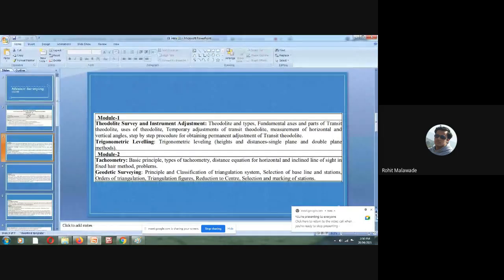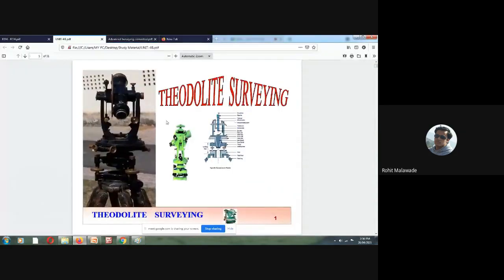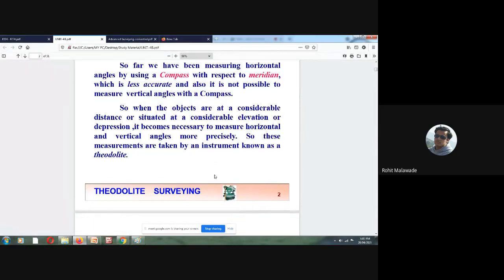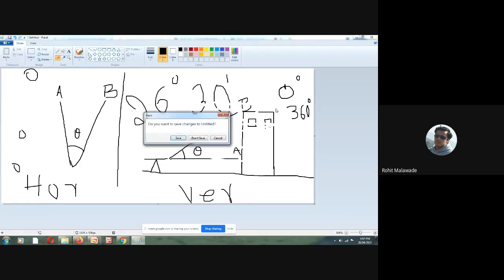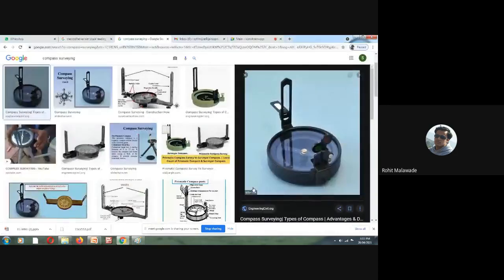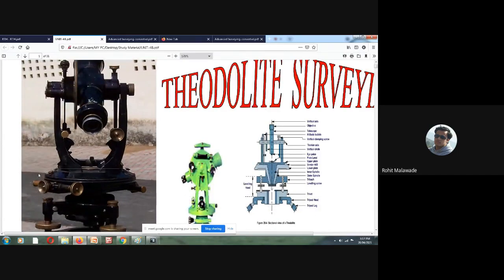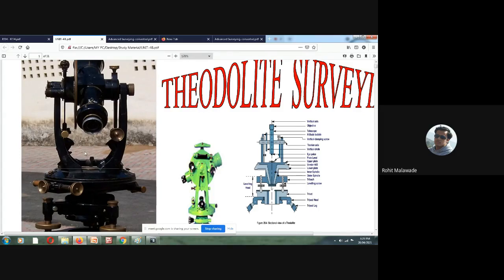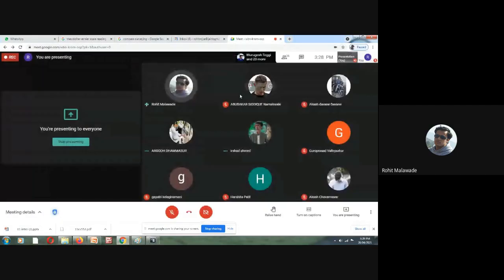18CV45 ( Advanced Surveying)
Theodolite Introduction